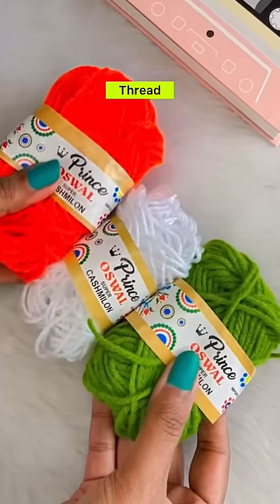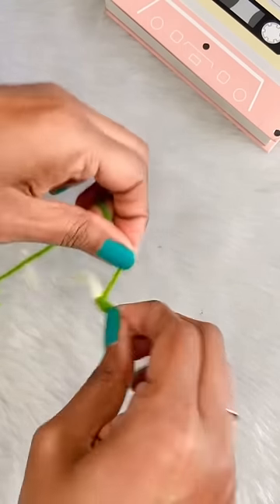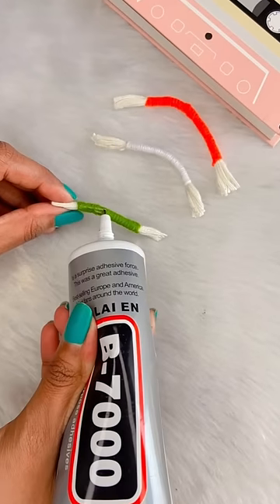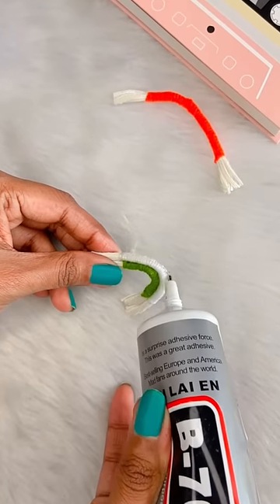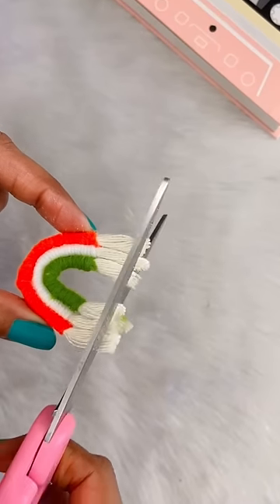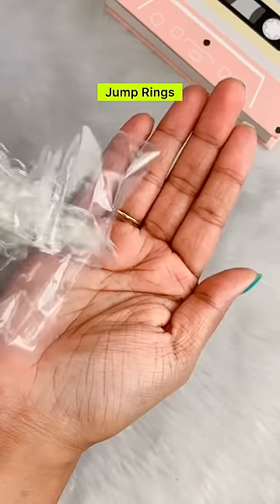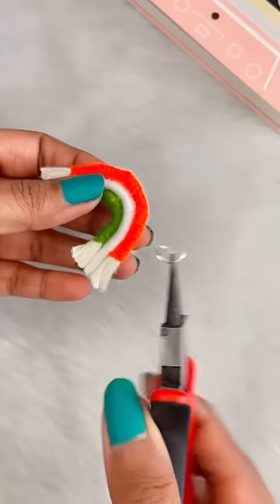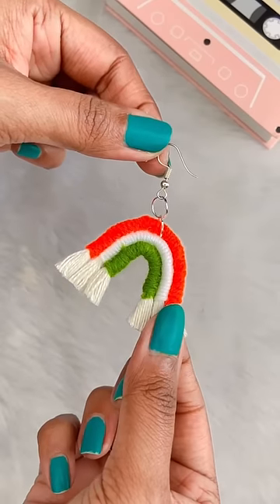DIY Earrings 😱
I'm back with fun DIY. This Tricolor Rainbow Earring is so easy to make and I personally enjoyed the process. Do recreate and share your creation with me on my Instagram Page and get featured.